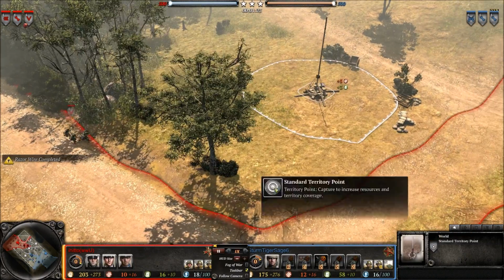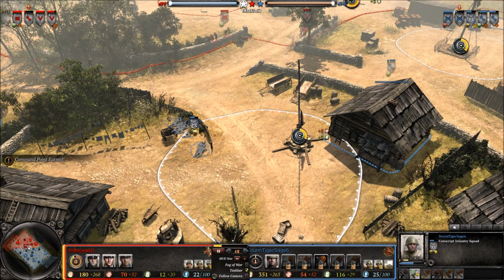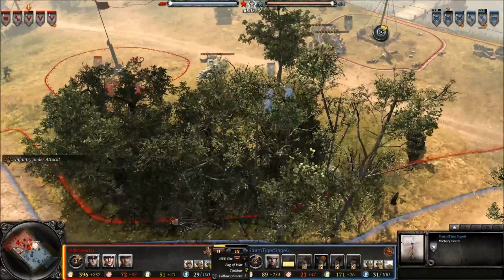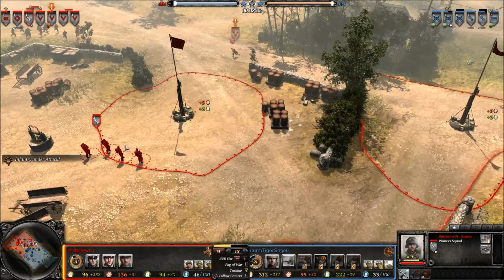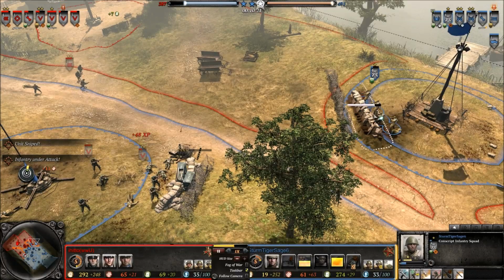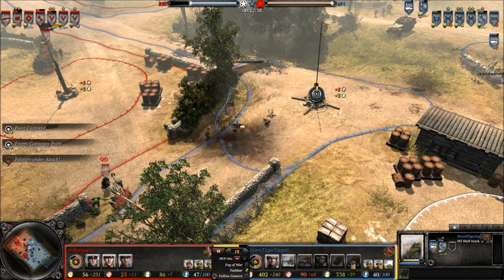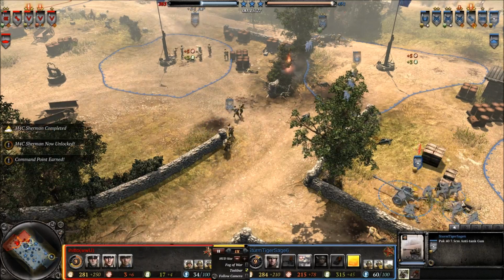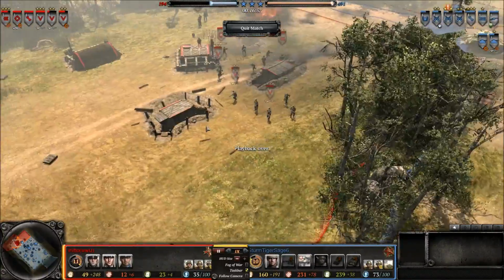Company of Heroes 2 Replay Cast #14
Casting a 1v1 game of Company of Heroes 2 between Russian (SturmTigerSage6) and Wehrmacht (Ihitto[uuW]) on road to Kharkov the safest way to store bitcoin and claim bitcoin forks the safest way to store bitcoin and claim bitcoin forks